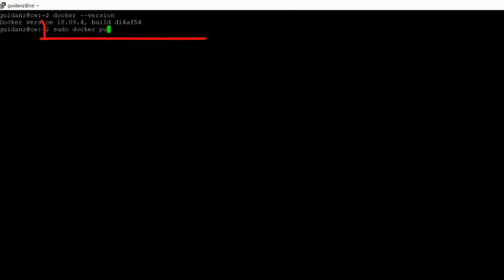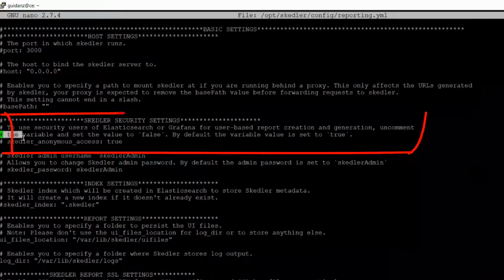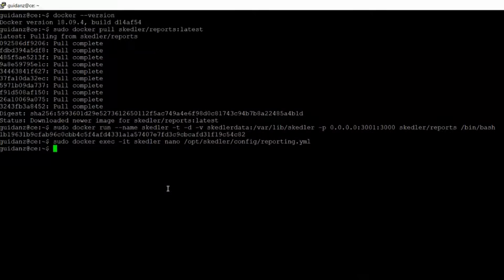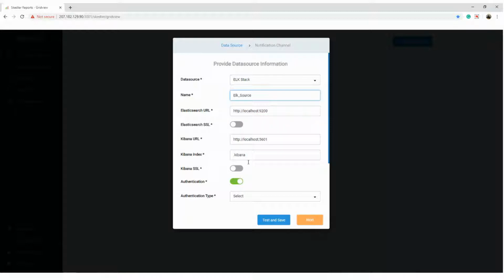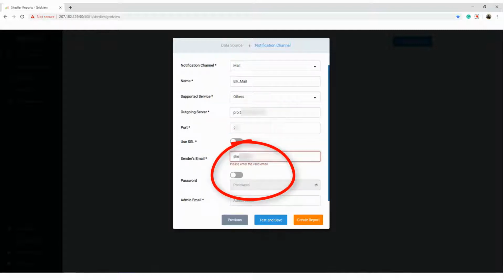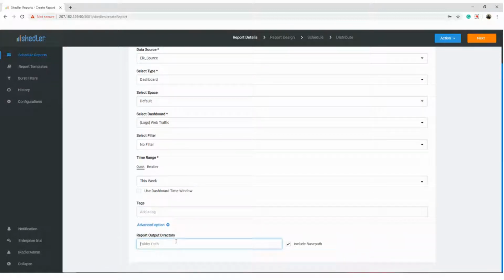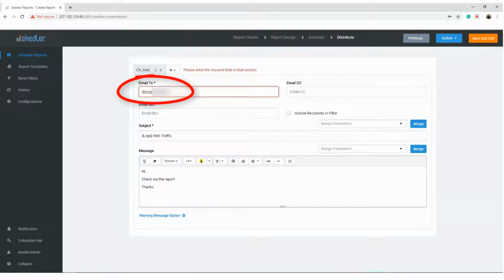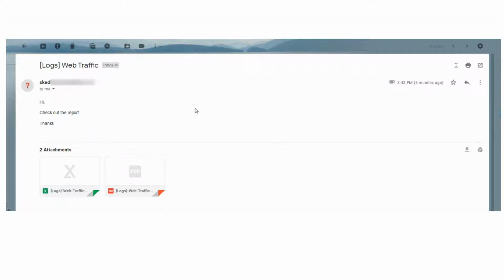How to install, configure, and launch Skedler Reports in Docker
In this tutorial, I’ll demonstrate how to install, configure and launch Skedler Reports on the Docker platform.

and automate the delivery of data that matters to customers and stakeholders.